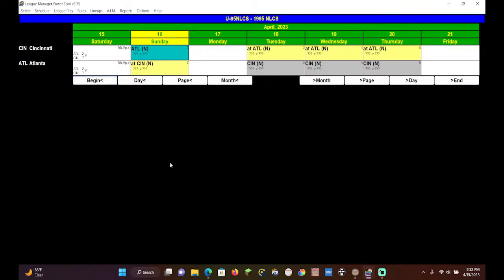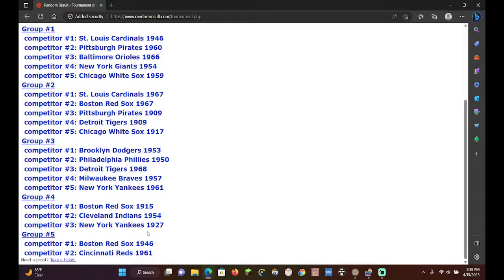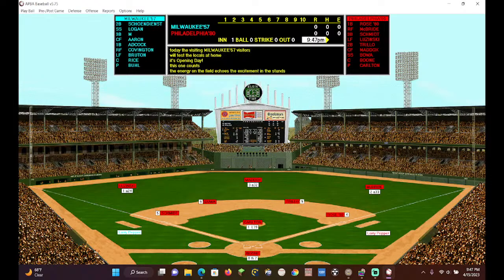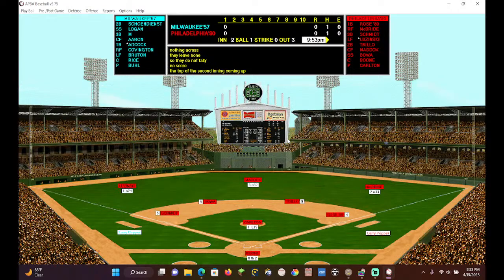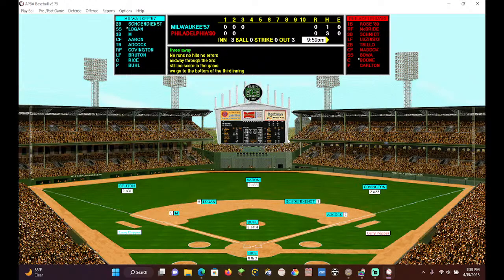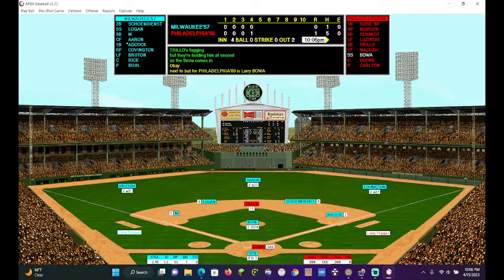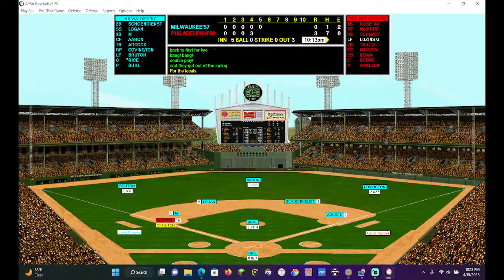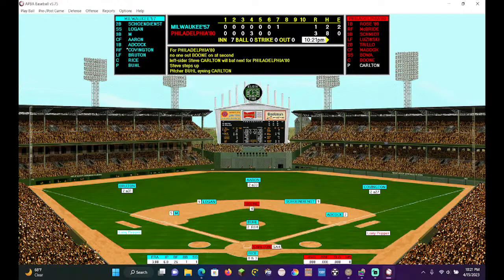Live Tournament Draw and then a BBW Game